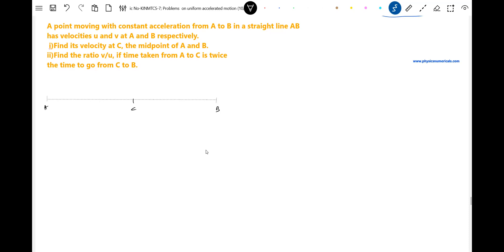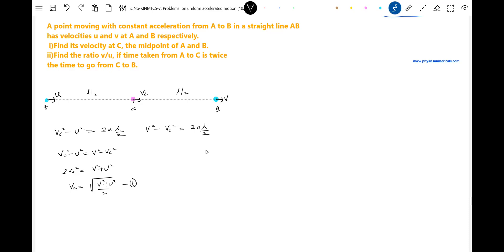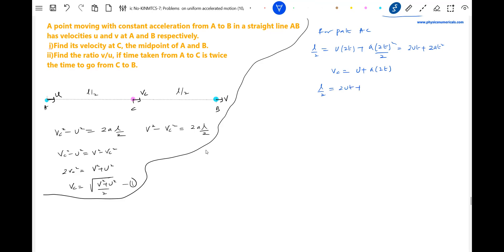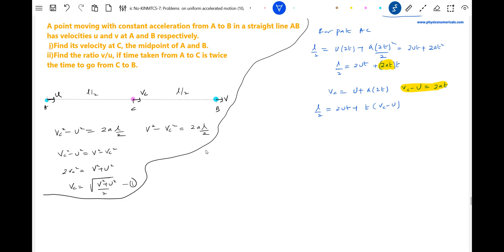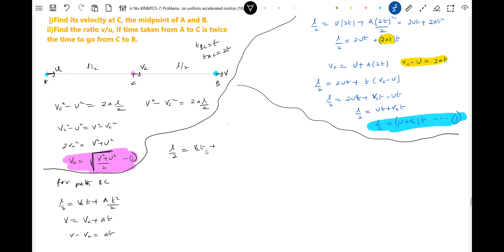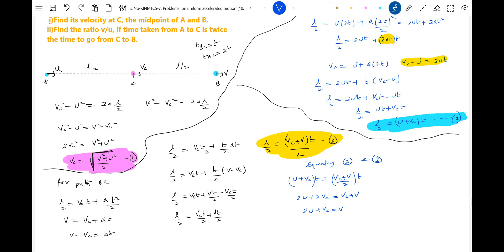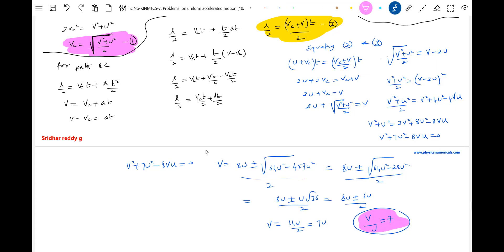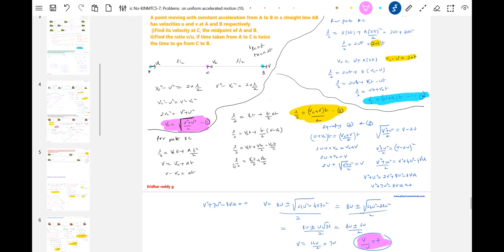29)JEE Adv | A point moving with constant acceleration from A to B in the straight line AB has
velocities v₀ and v at A and B respectively. Find the velocity at C, the mid point of AB. Also show that if the time from A to C is twice that from C to B, then  v=7v₀.

Physics | Kinematic equations for uniformly accelerated motion | Problem-solving |